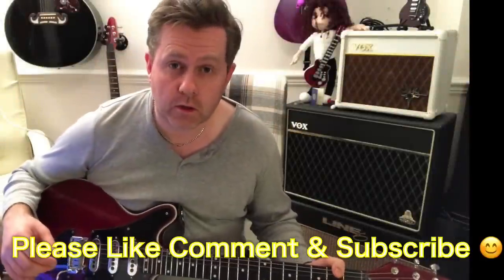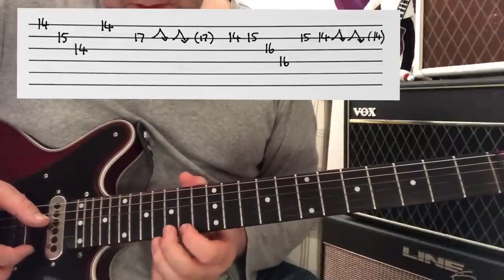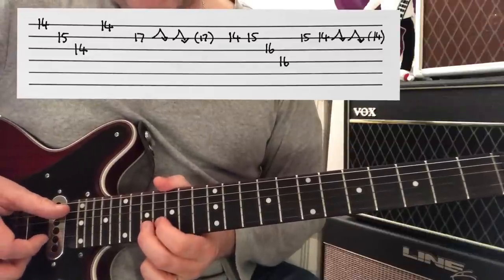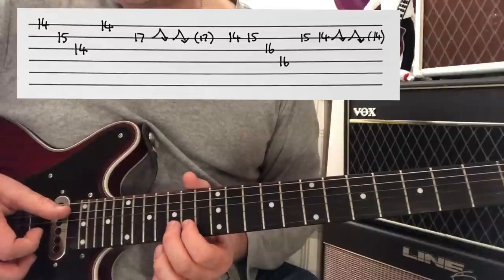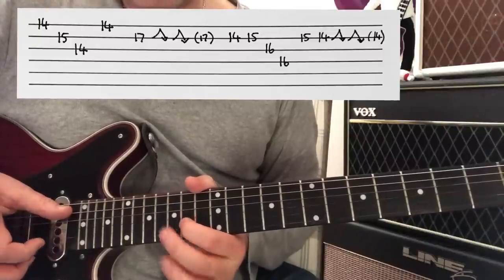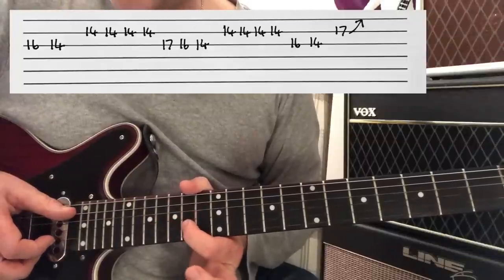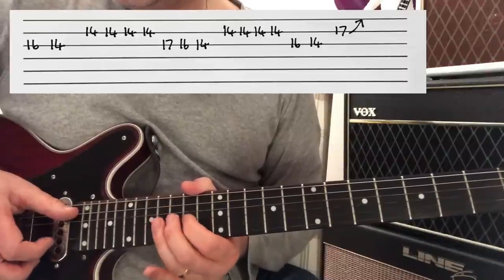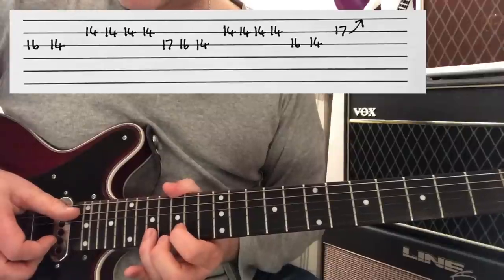All The Young Dudes - Guitar Intro Tutorial (Guitar Tab)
ALL THE YOUNG DUDES - MOTT THE HOOPLE - GUITAR INTRO TUTORIAL - WITH GUITAR TABLATURE

All The Young Dudes was a big hit for Mott The Hopple and written by David Bowie

This video includes guitar tab of how to play the classic rock guitar intro

video by James Rundle of Rock Licks Guitar Tuition in South Shields